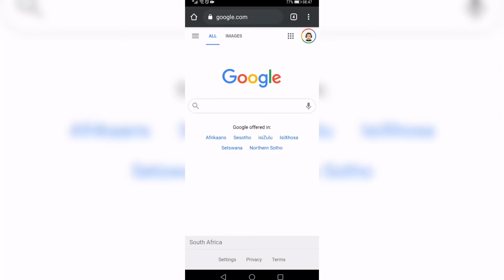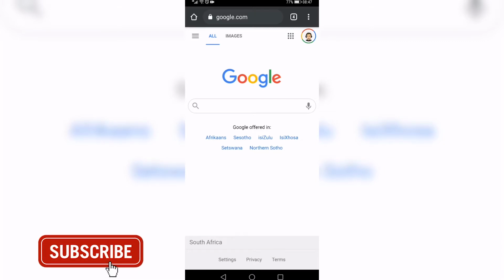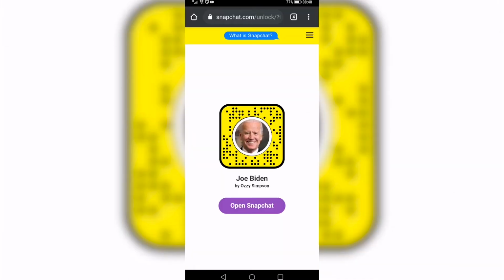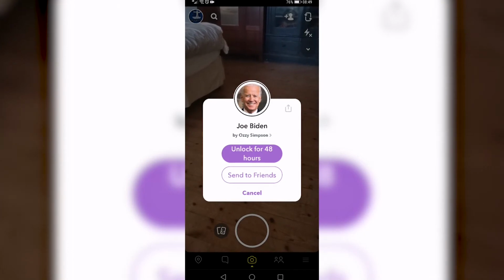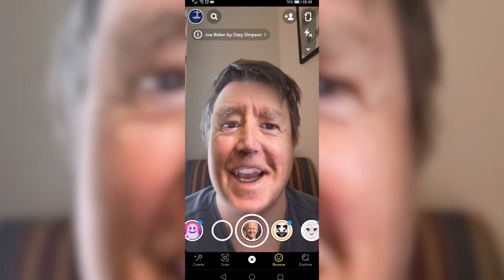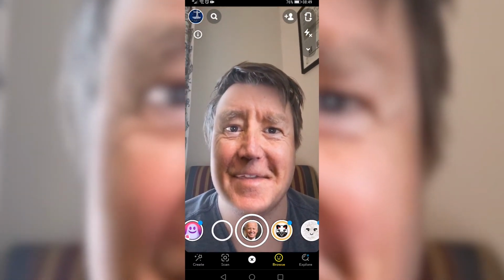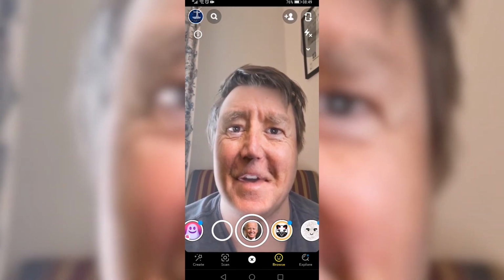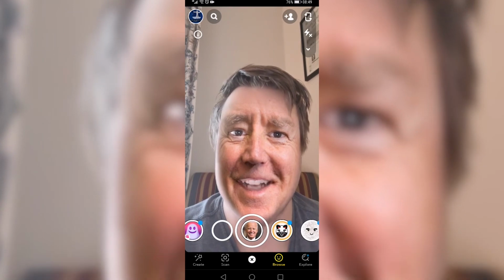How To Get The Joe Biden Snapchat Filter!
In this video I will show you how to get the Joe Biden Snapchat filter. Joe Biden Snapchat filter is super funny and if you want to learn how to get the Joe Biden Snapchat filter watch this video all the way until the end, the link to the Joe Biden Snapchat filter is below